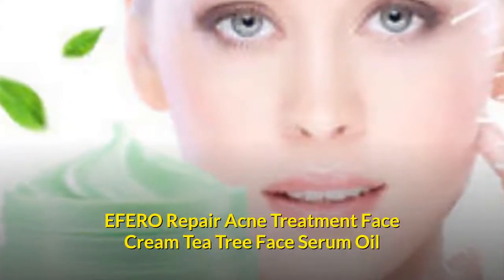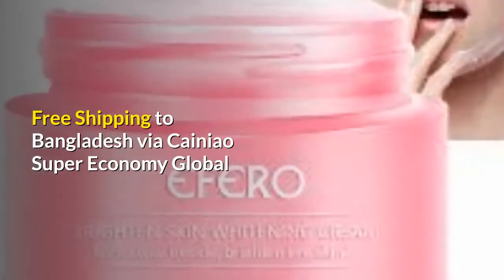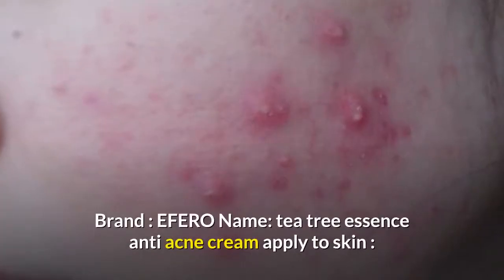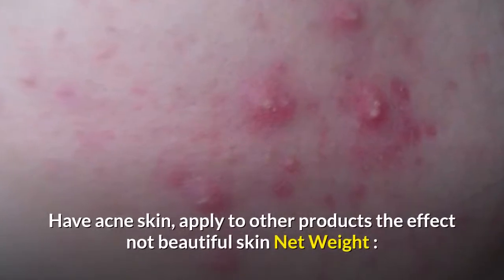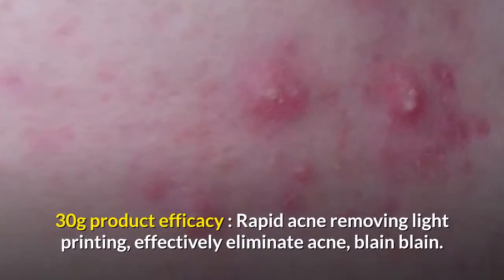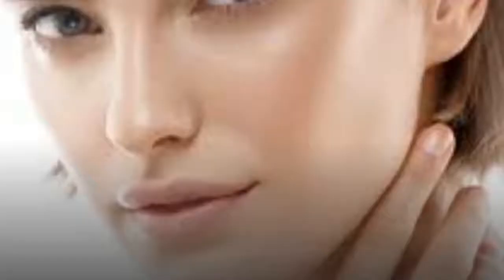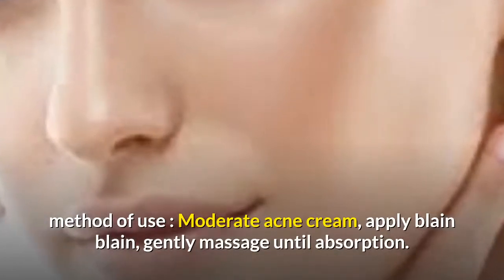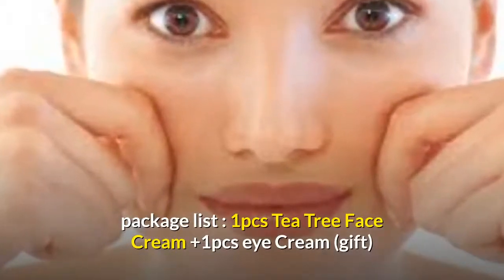shop with me at targetfacecare store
Best Face Creams 2020: top face cream for skin

best face cream for daily use in indian

best face cream in the world

best cream for face whitening

best cream for face glow

best face cream for summer season in india

best face moisturizer for combination skin in india

best skin care products in india 2020